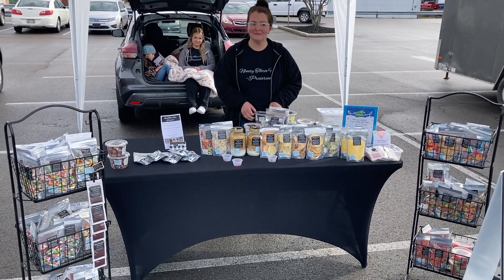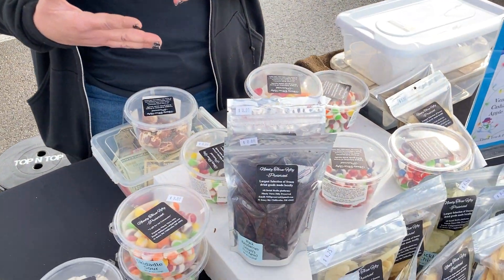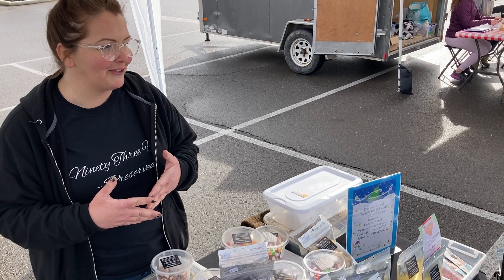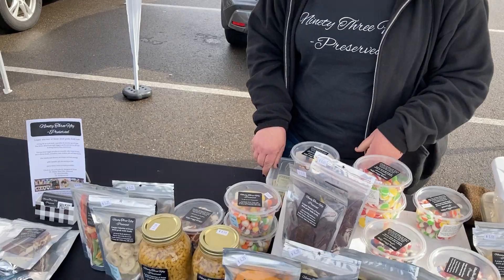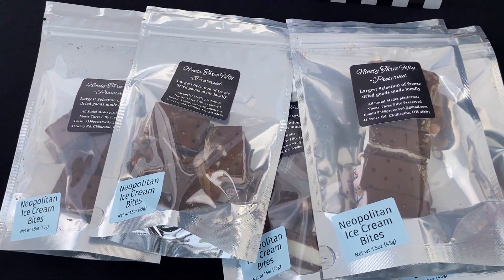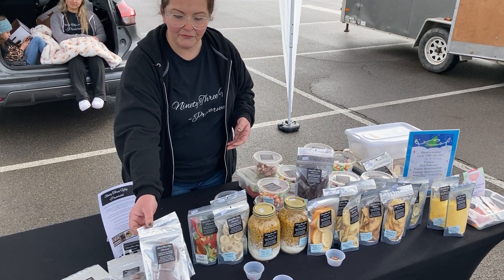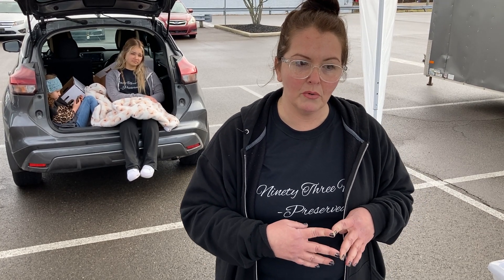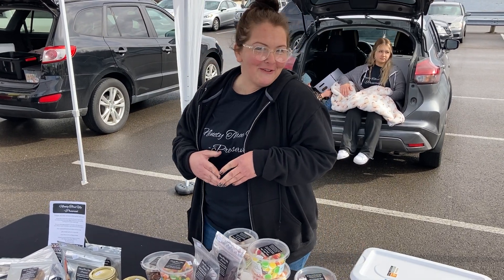2024-02-10 Jennifer Hutchison - Ninety Three Fifty Preserved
Jennifer Hutchison explains her new tent of freeze-dried food at the February 10th, 2024 Chillicothe Farmers Market: "Ninety Three Fifty Preserved."